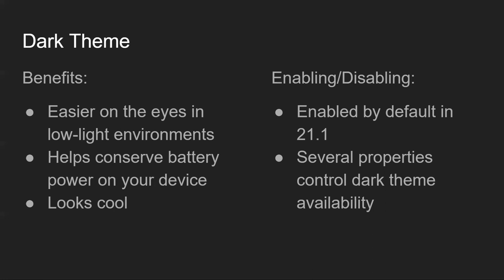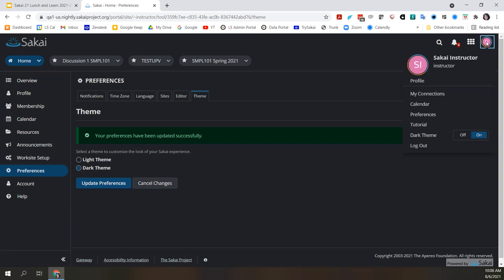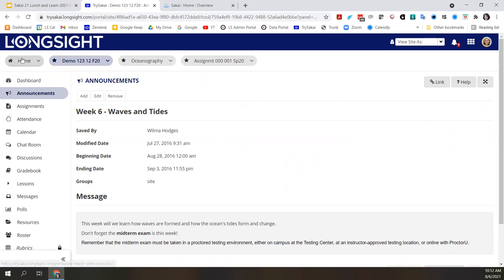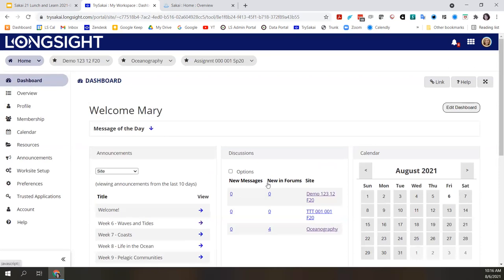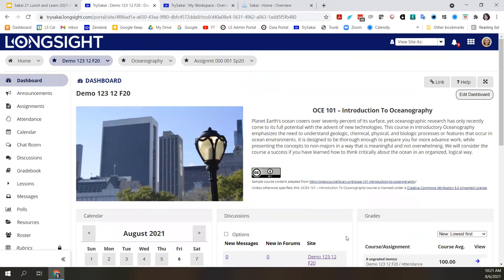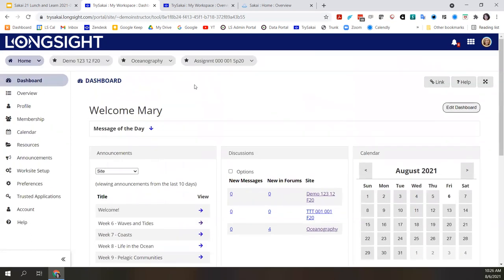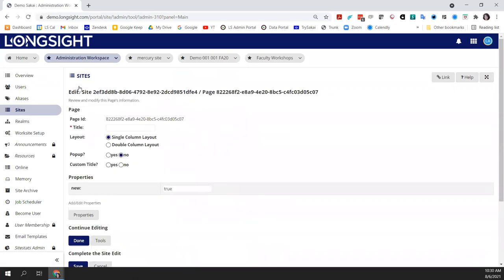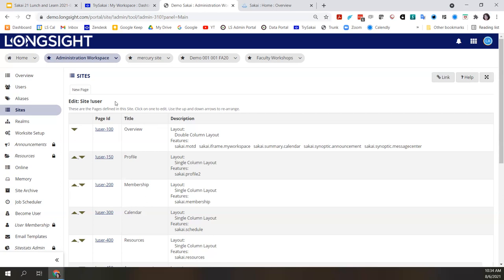2021-08-06 Sakai 21 Lunch & Learn - Dark Theme and Dashboard